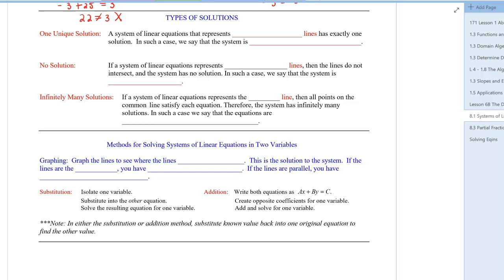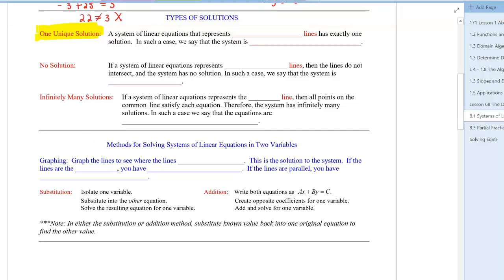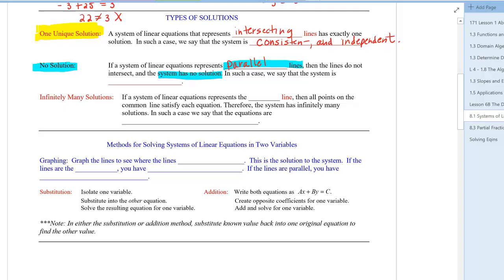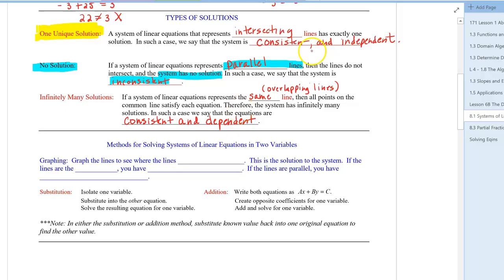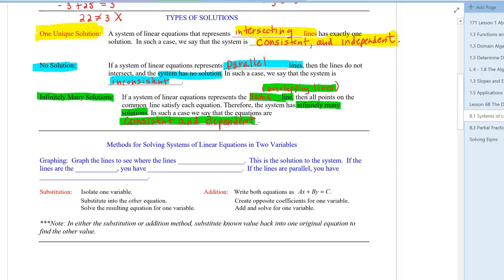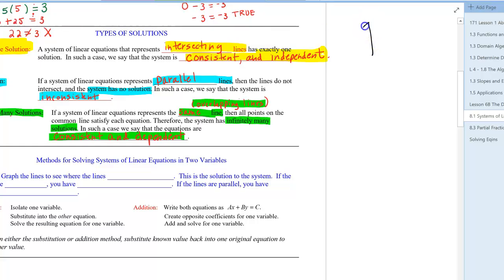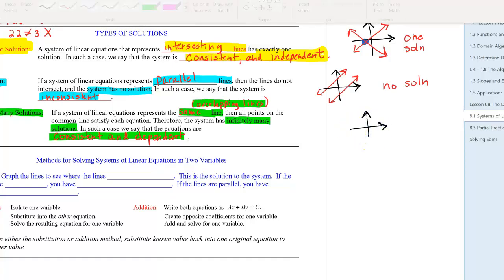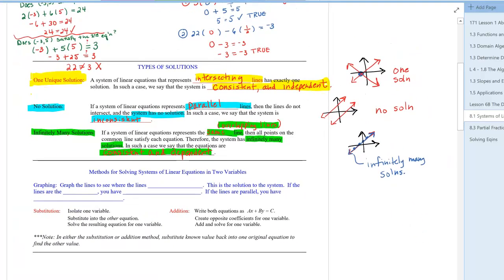types of solns